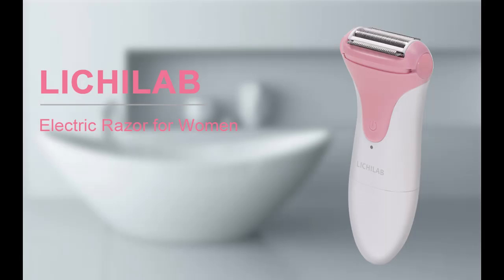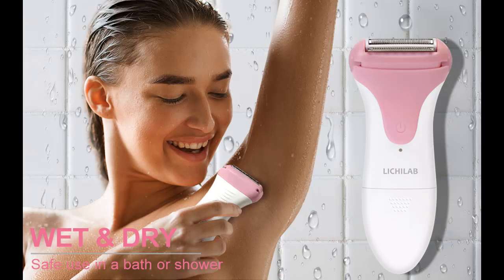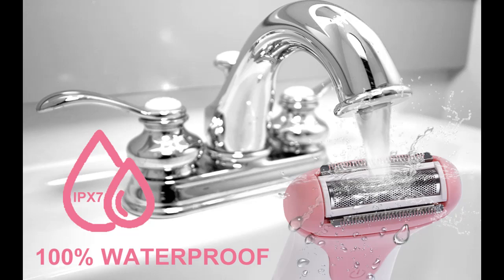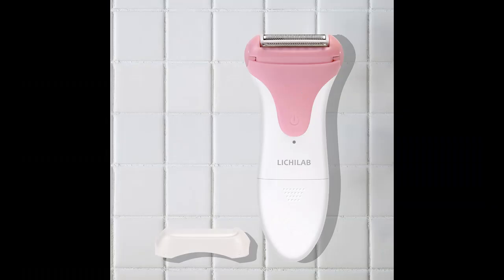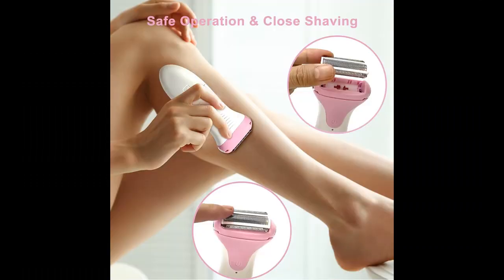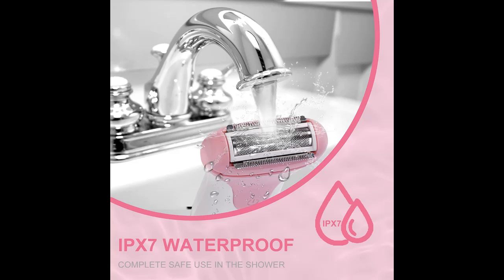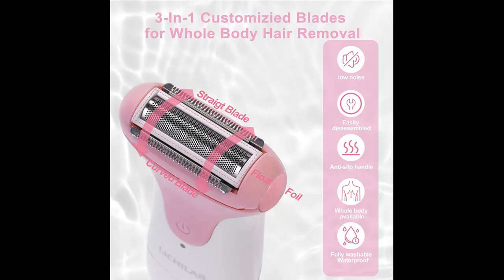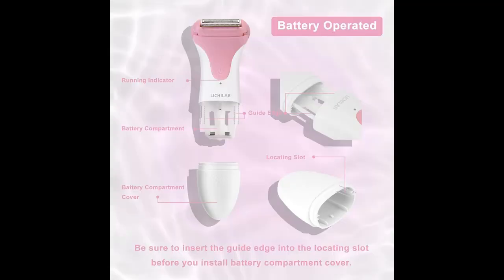Lichilab Electric Razor for Women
Why you choose Lichilab Electric Razor for Women❓

👍Because it has interesting functions, which include:
✔️This electric shaver is perfect for removing unwanted hair from your legs, underarms, bikini area,face, and other sensitive areas with ease.
✔️Gentle & Close-Cut
✔️IPX7 Waterproof & Wet & Dry
✔️Easy to Clean
✔️Cordless & Portable
➤➤➤ And more...❗️

➤ Video introduce the latest product youtube channel now showing Lichilab Electric Razor for Women,Electric Shaver,Women's Wet & Dry Leg Shaver,Cordless Lady Shaver for Pubic Hair,Foil Shaver,Bikini Trimmer,Painless Body Hair Removal for Underarms,Rose